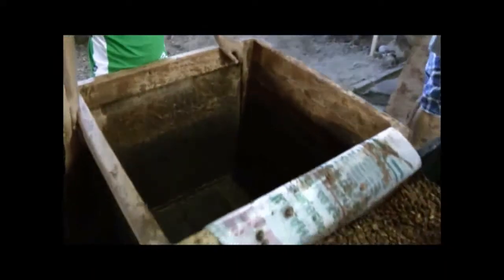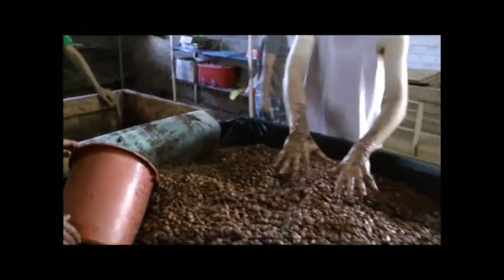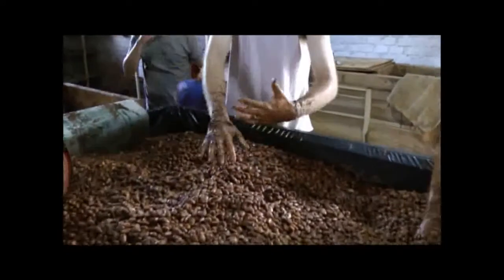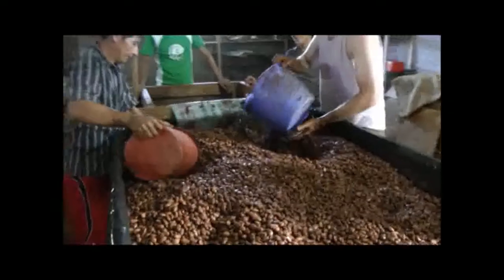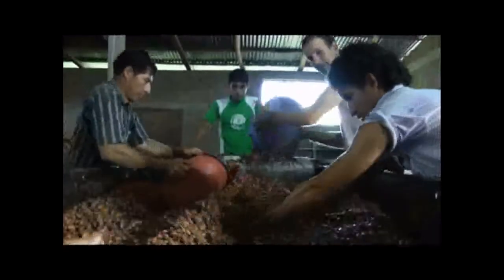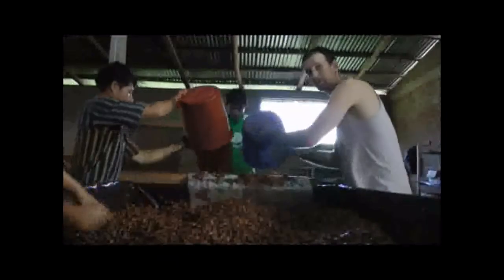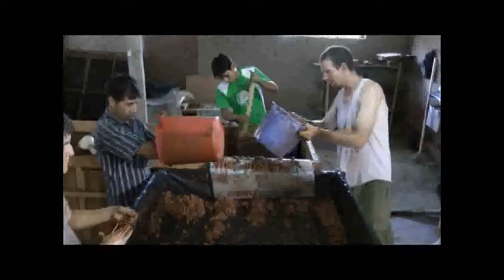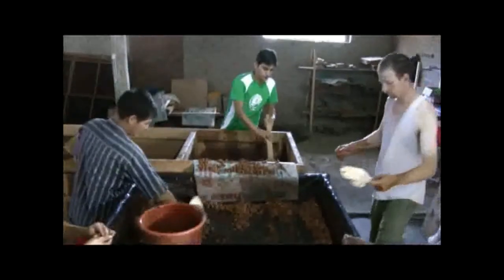Adam Beans Back in Box